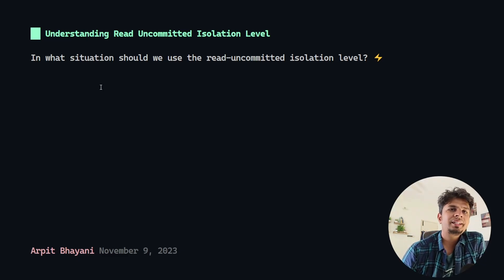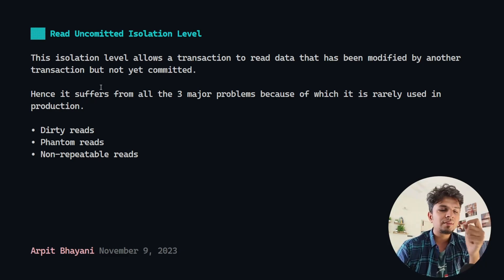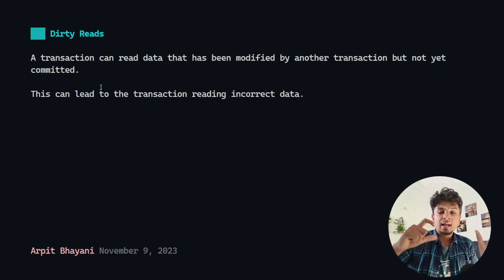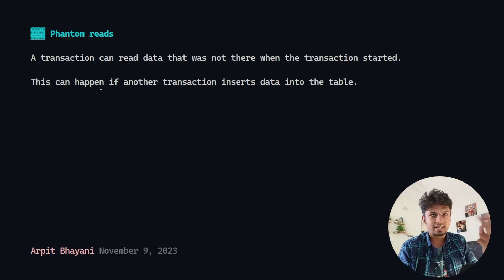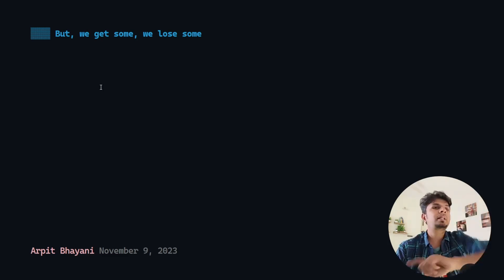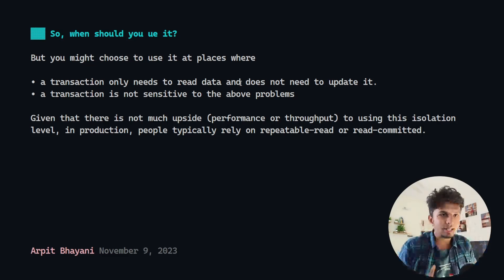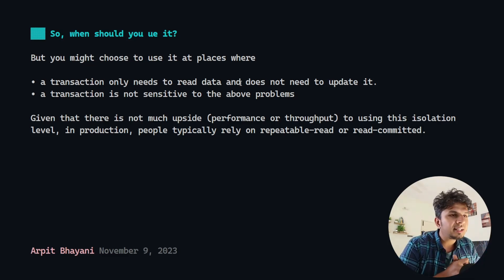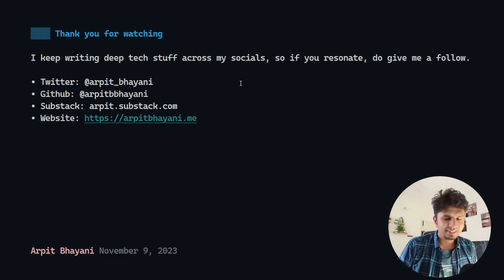Everything you need to know about Read Uncommitted Isolation Level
In this video, I delved into the read uncommitted isolation level, explaining its significance and potential drawbacks. This isolation level allows transactions to read uncommitted changes, leading to issues like dirty reads, phantom reads, and non-repeatable reads. While it can offer higher throughput due to non-locking behavior, the risks of data corruption outweigh the benefits. Use read uncommitted only for scenarios where immediate consistency is not crucial. Understanding database isolation levels is vital for making informed decisions on data integrity.

# Other socials